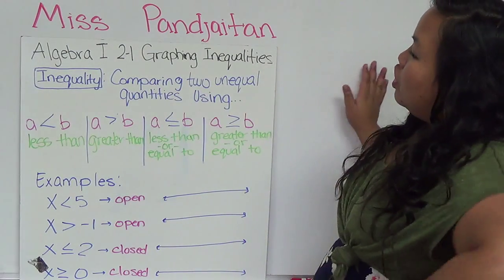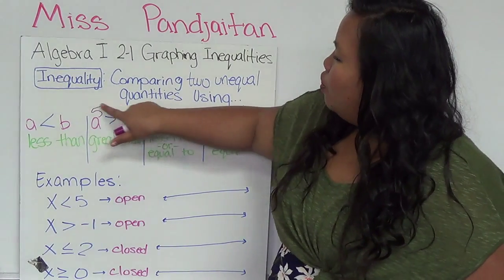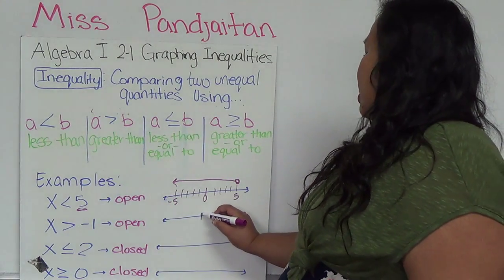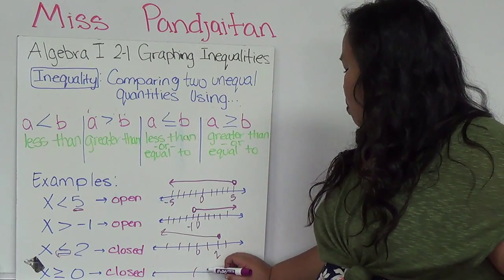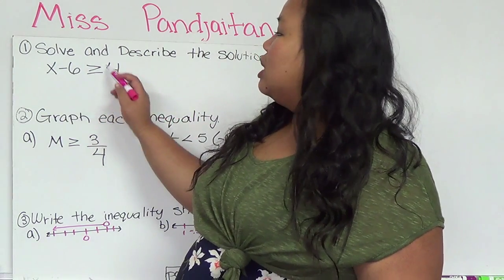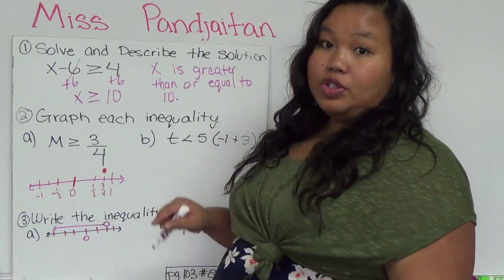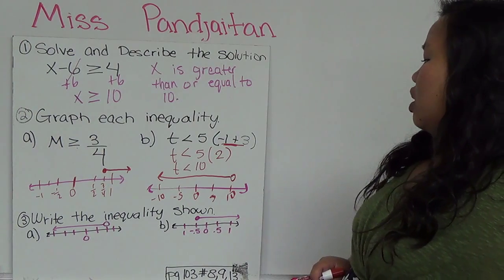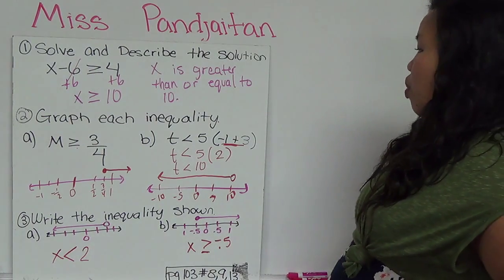Algebra I 2.1 Graphing Inequalities